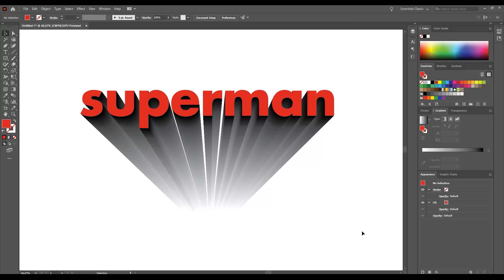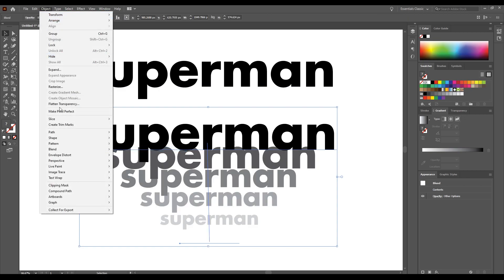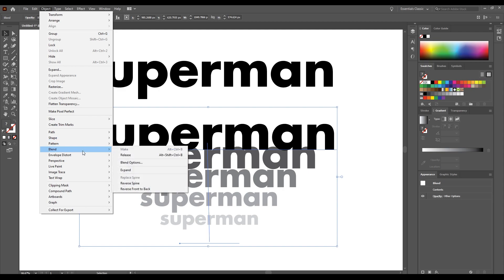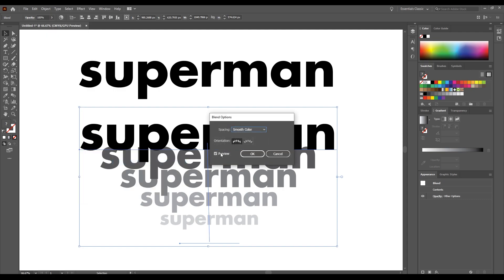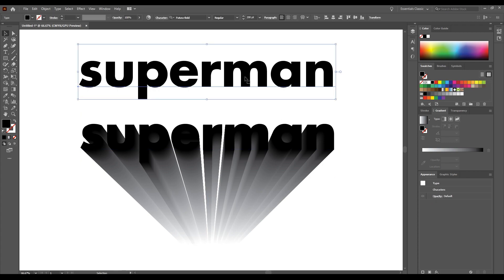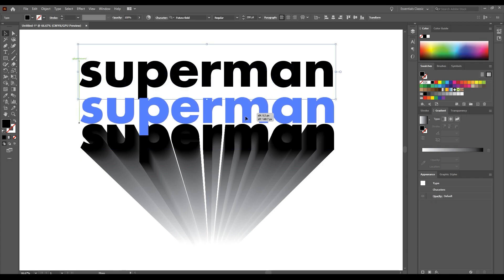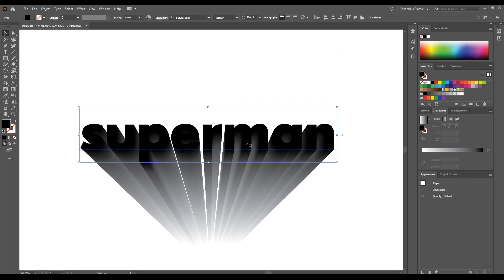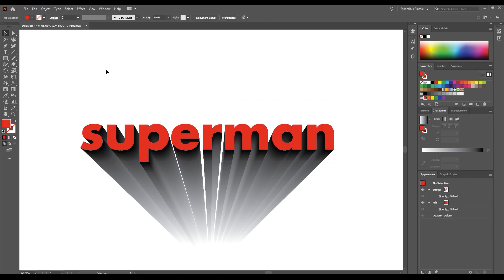3d Text Effect In Illustrator | Vision Lads